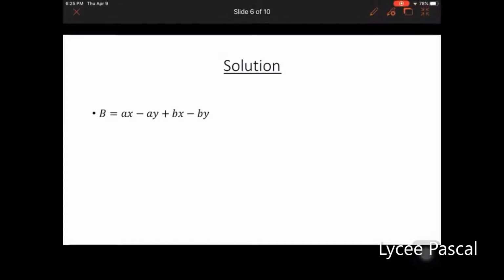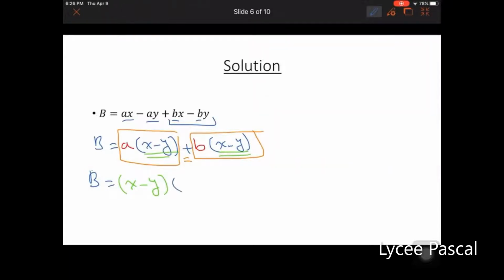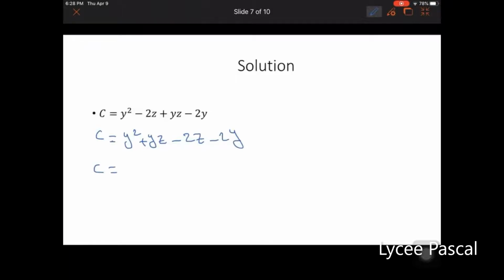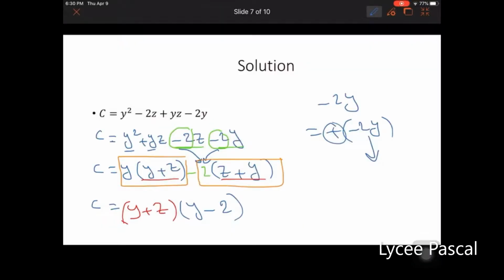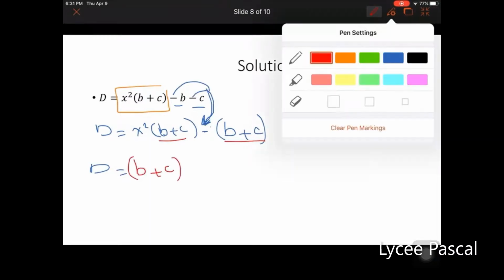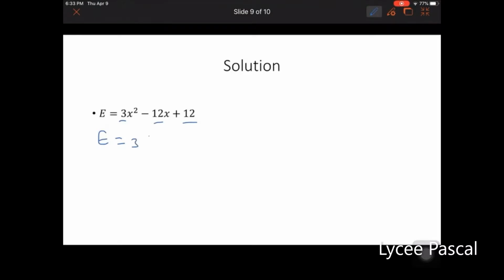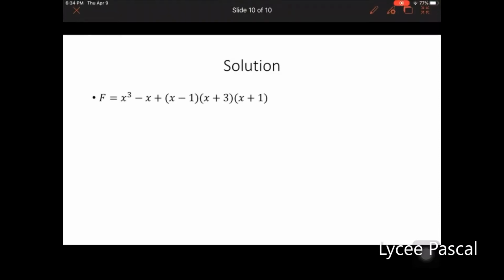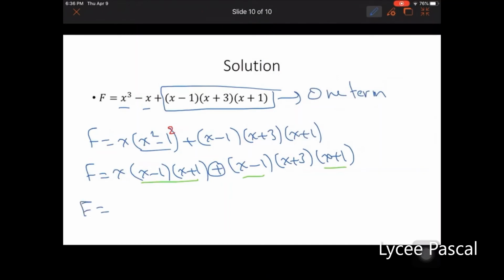Grade8 factorization 5